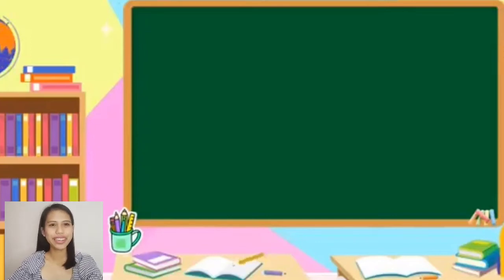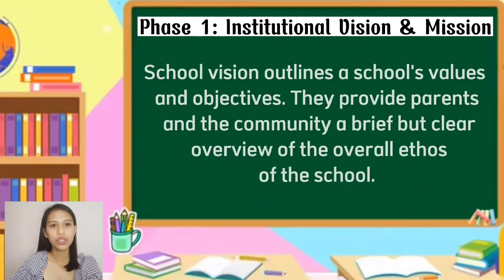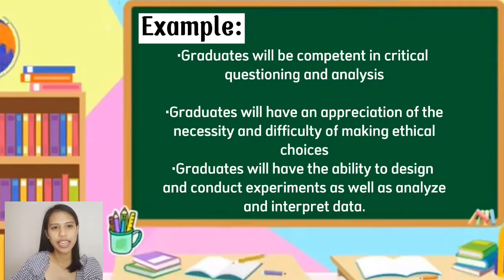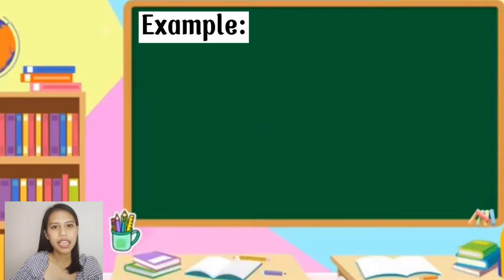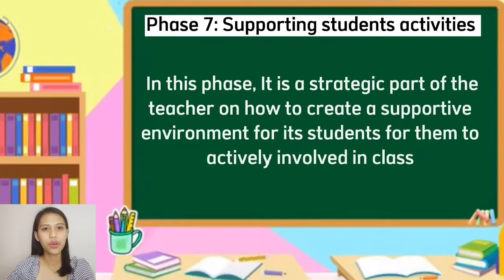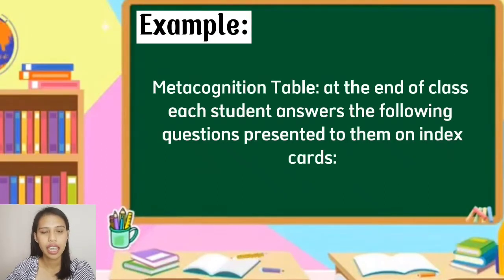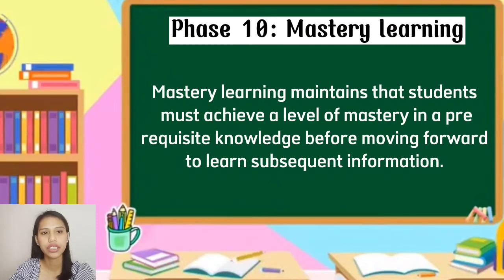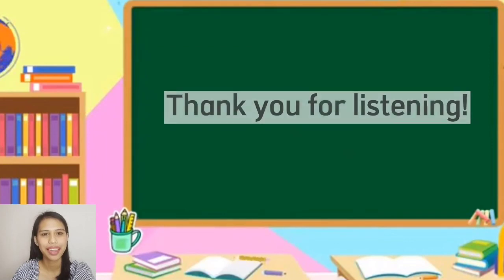Outcomes assessment phases in the instructional cycle